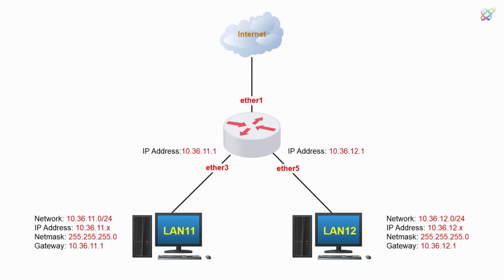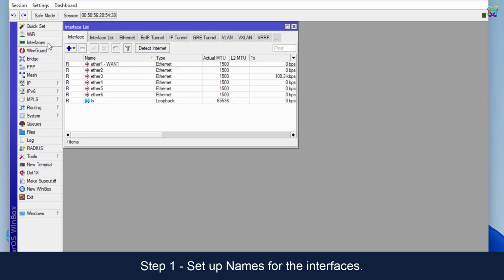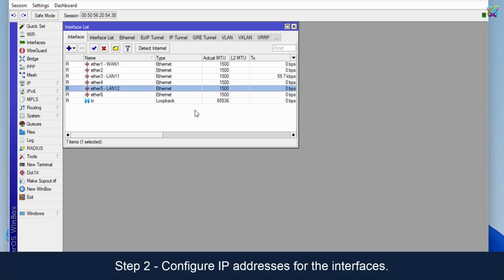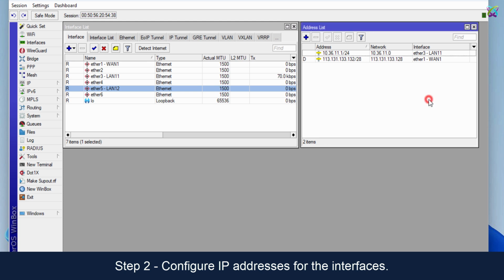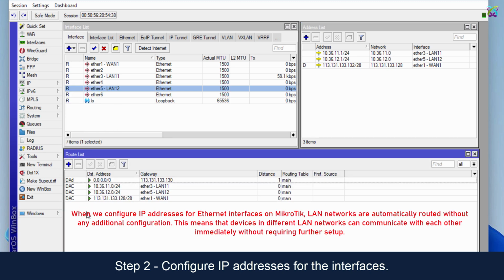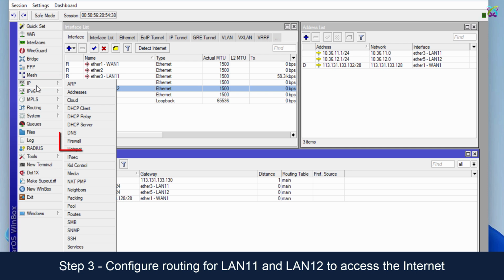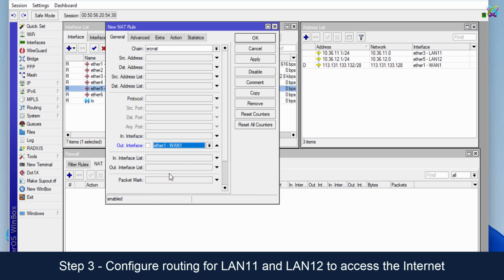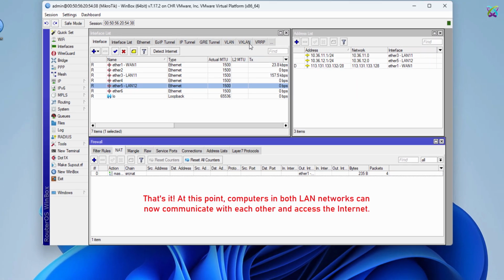Mikrotik - How to Configure Multiple LANs on MikroTik Router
📌 Mikrotik tutorials

Do you want to set up multiple LANs on MikroTik but don’t know where to start? Do you need your LAN networks to communicate with each other and access the Internet without issues? This video is exactly what you need!

📌 In this video, you will learn:
✅ How to configure IP addresses for each LAN on MikroTik
✅ How MikroTik automatically routes between LANs without complex settings
✅ How to test connectivity between devices in different LANs
✅ How to configure NAT (Masquerade) to allow LANs to access the Internet
✅ Common issues and how to fix them when setting up multiple LANs

Practical and easy-to-understand tutorial, perfect for both beginners and experienced users
Step-by-step instructions, so you can apply them directly to your system
Detailed explanations, helping you understand how MikroTik routes between networks
💡 By the end of this video, you’ll have a fully functional LAN system where devices can communicate smoothly and access the Internet without any problems!